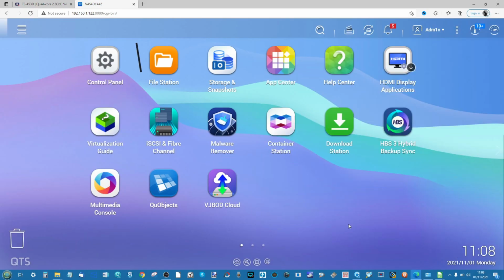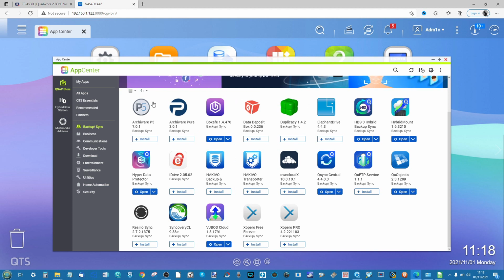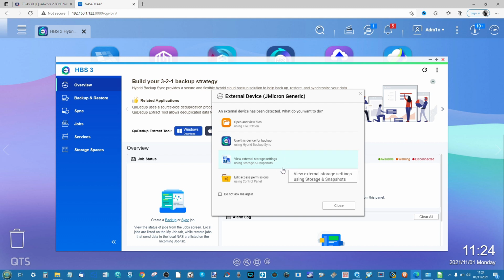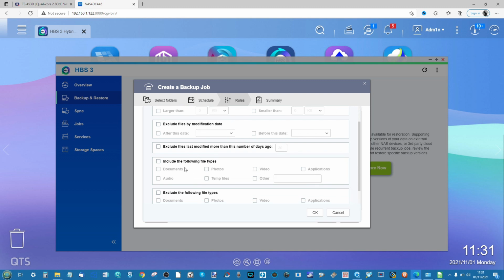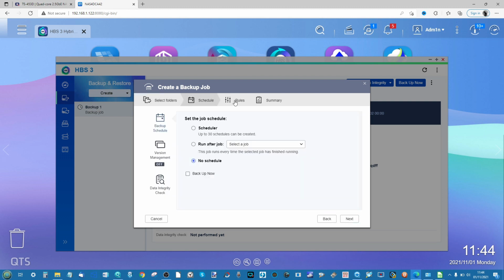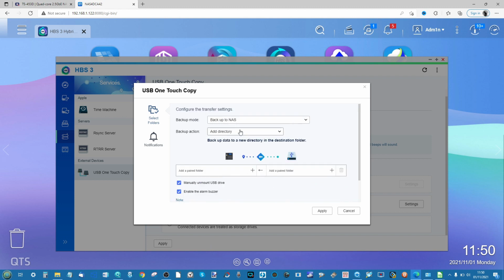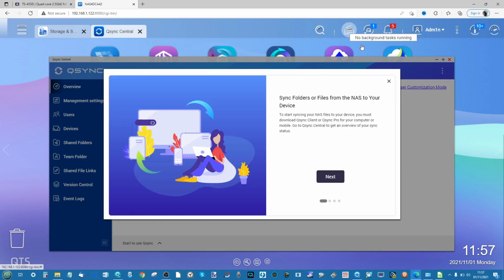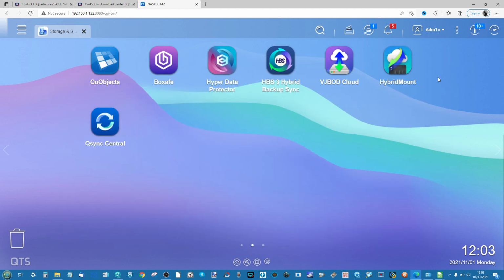QNAP NAS Setup Guide 2022 #2 - Snapshots, NAS to NAS CLOUD USB SaaS Backups & Sync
QNAP NAS QTS Backup & Sync - Chapters
00:45 - RAID is NOT a BACKUP!
03:05 - The Difference Between Backup and Syncronization
04:10 - What are Snapshots and how to set them up on your QNAP NAS
07:15 - Introduction to SaaS and PaaS Add-ons (Software & Platform as a Service)
11:28 - HBS 3 - How to Backup your NAS to Another NAS, USB and the Cloud
32:58 - Brief overview on vJBOD for QNAP NAS
33:50 - Hybrid Mount and how to bolt on remote/cloud storage to your QNAP NAS to appear native
38:10 - QSync tutorial, How to Create a synced NAS-to-Computer/Phone folder, create a shared team folder and backup your devices

ALL Parts of this Guide are linked below (They are gradually being published throughout 2021/2022, so if a video comes up as unavailable, that is because it is still on the schedule, but not published yet):